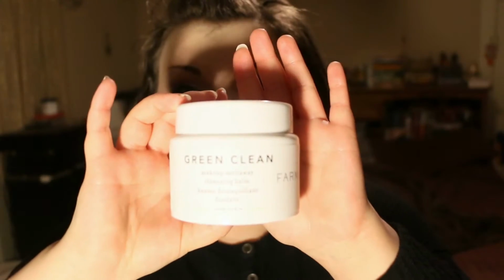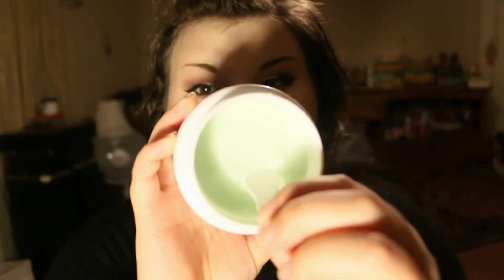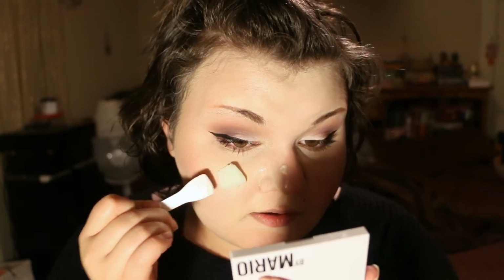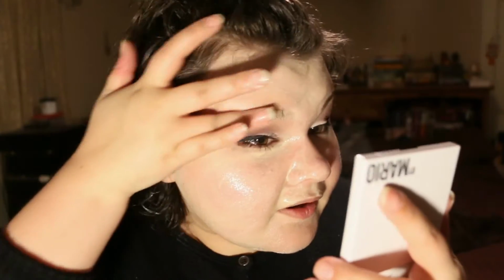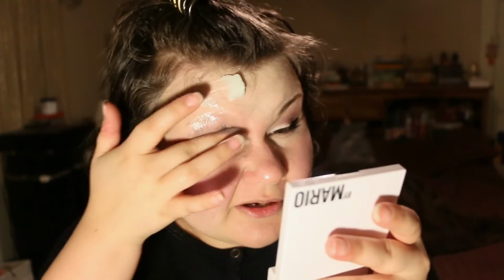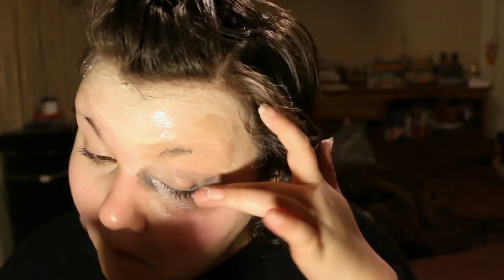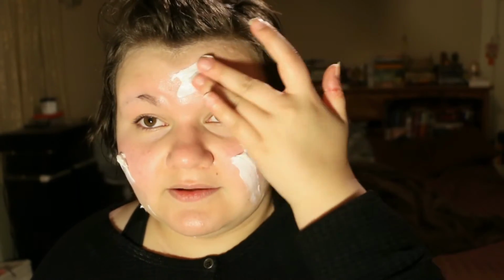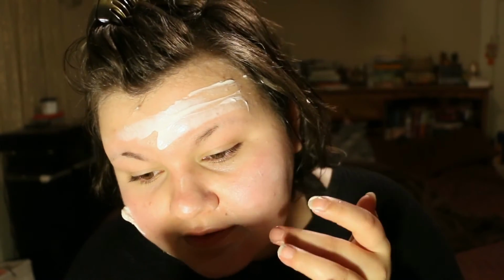get unready with me + skincare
.  toner❄️

❄️green clean balm